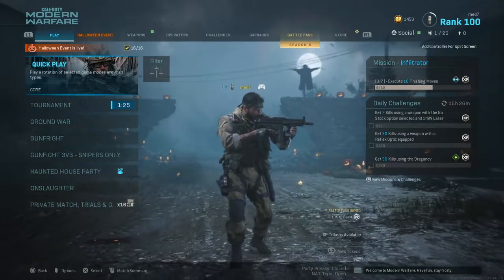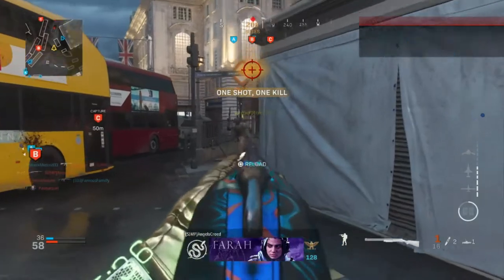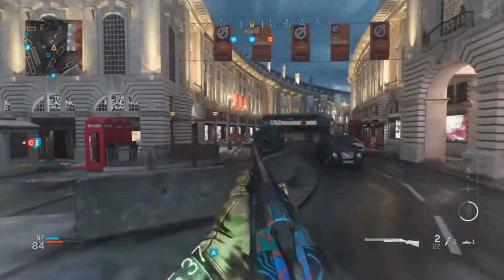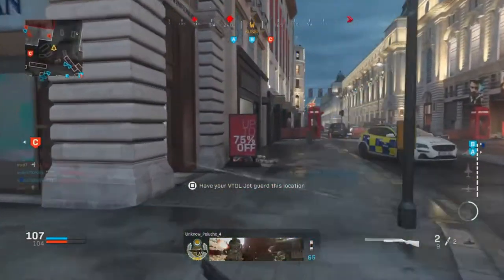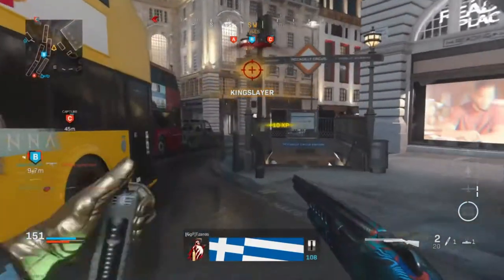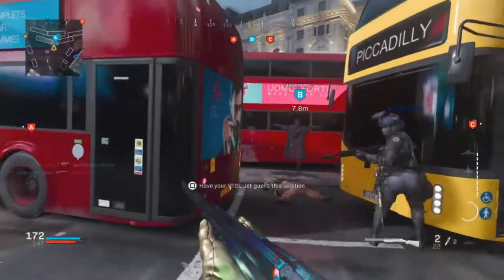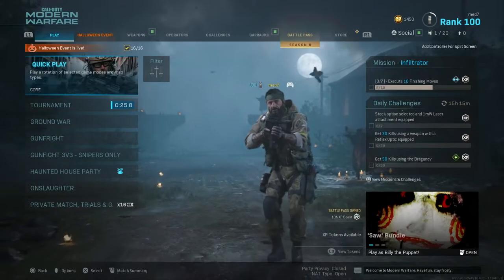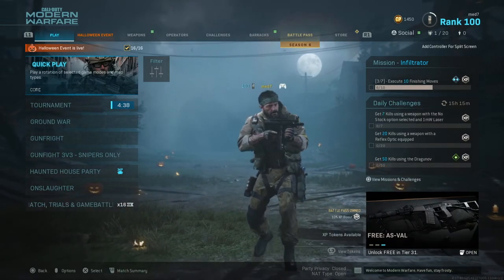the UNLIMITED RANGE 725 is CRAZY OP!! (1 SHOT KILL!)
so this is my first video on the 725 lol but honestly this class set up is broken! its so OP!